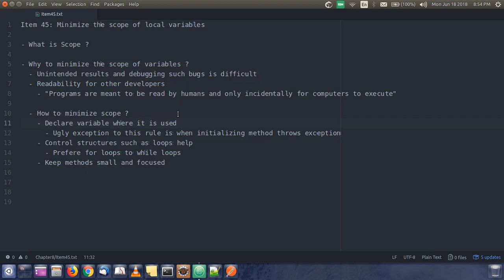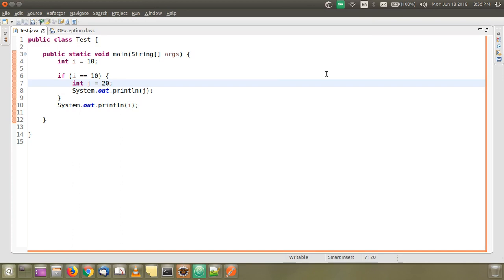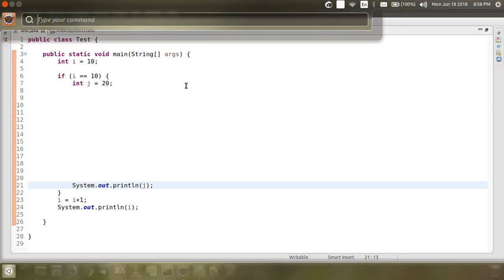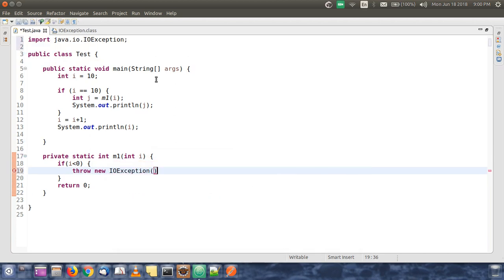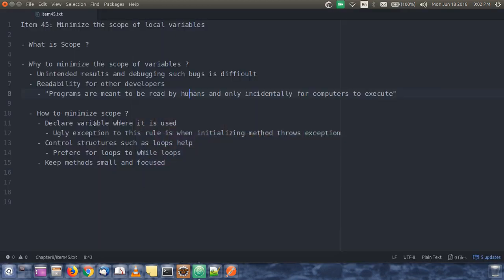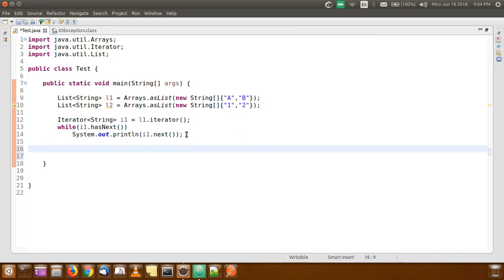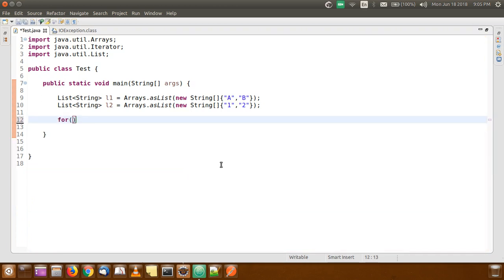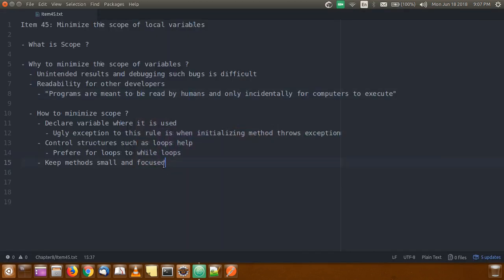[Effective Java] [Item 45] Minimize the scope of local variables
- Why to minimize the scope of variables ?
  - Unintended results and debugging such bugs is difficult
  - Readability for other developers
    - "Programs are meant to be read by humans and only incidentally for computers to execute"

  - How to minimize scope ?
    - Declare variable where it is used
      - Ugly exception to this rule is when initializing method throws exception
    - Control structures such as loops help
      - Prefere for loops to while loops
    - Keep methods small and focused